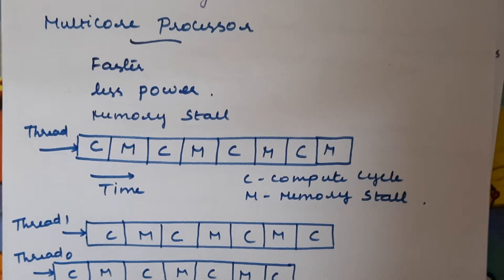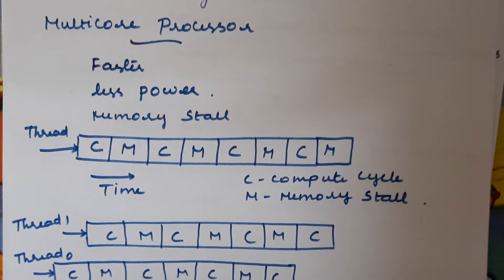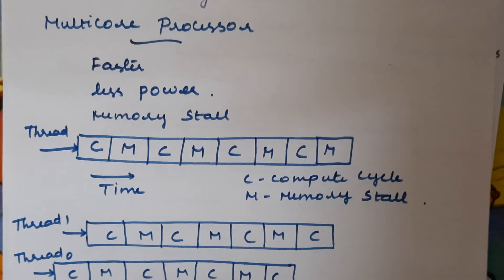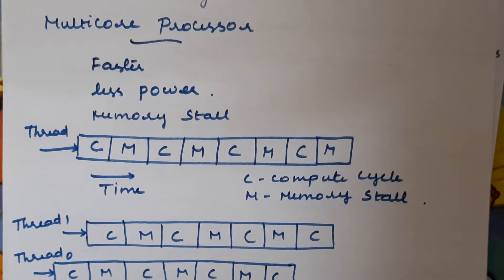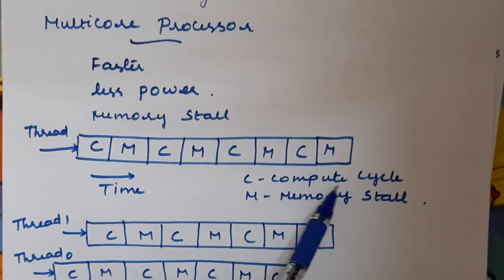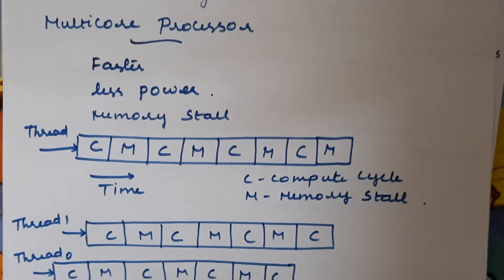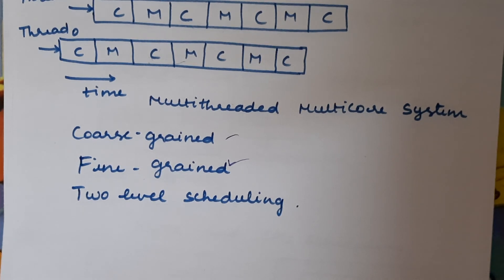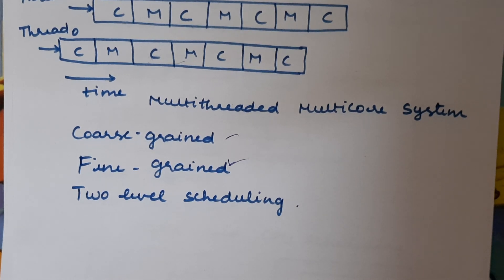Multicore Processor | Memory Stall | Multithreaded Multicore System | Operating Systems Concepts